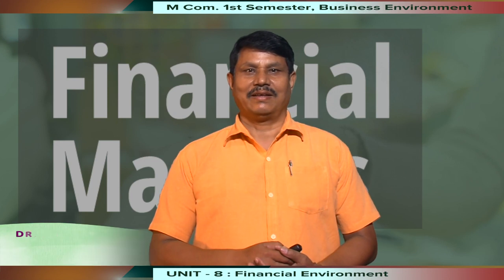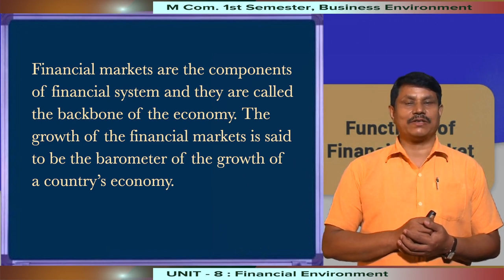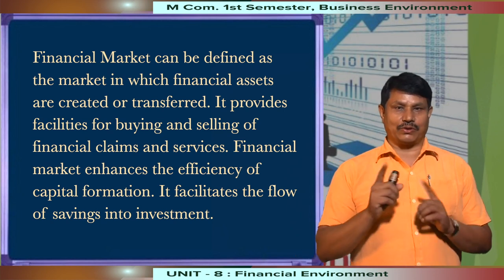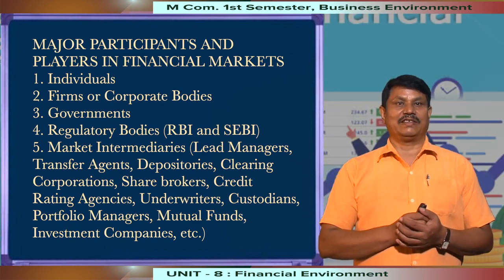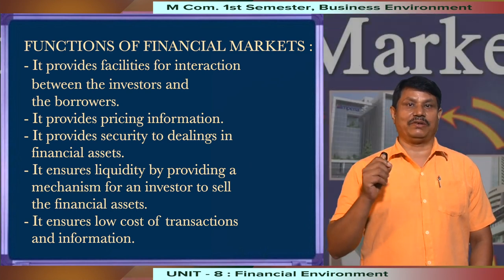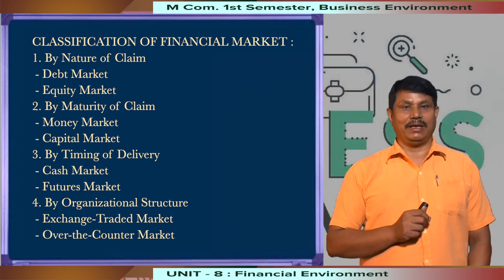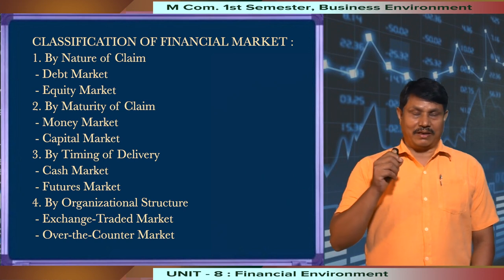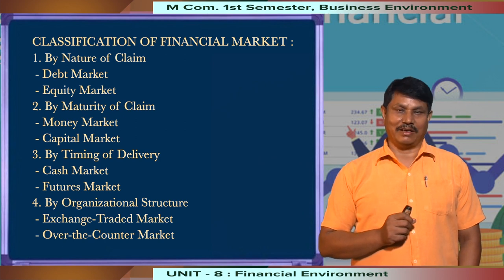M Com. 1st Sem. Course :Business Environment, Financial Markets,UNIT-8 Financial Environment,Video-I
Presented by DR. GOBINDA DEKA, Associate Professor
Maniram Dewan School of Management, KKHSOU. Edited by H Mout.